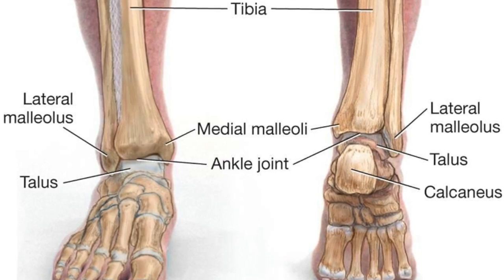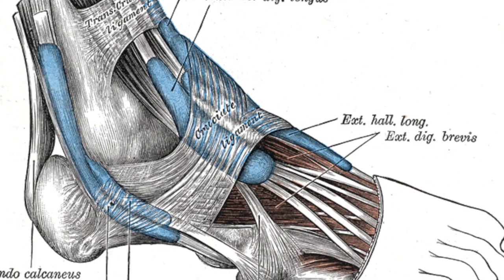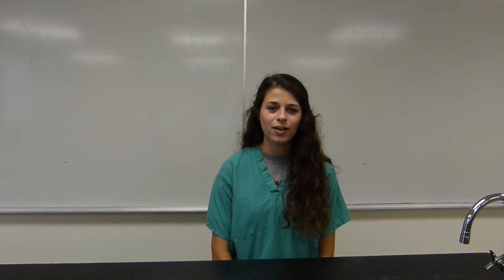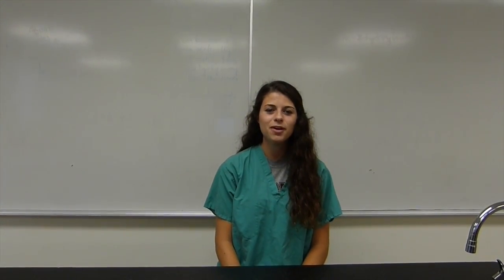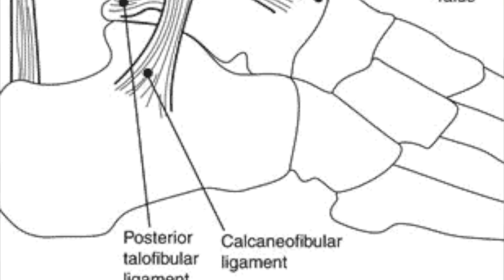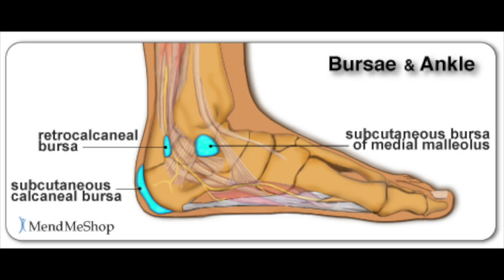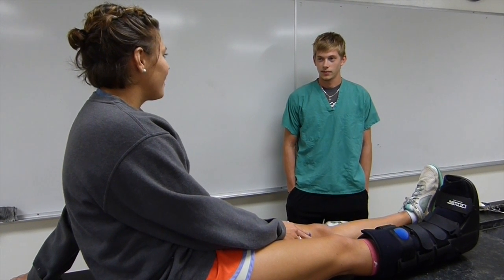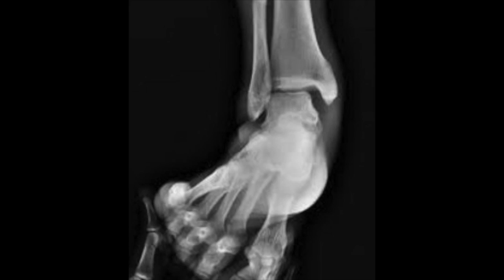NGU Joint Project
Joint presentation on the tibiofibular talus joint in my anatomy and physiology class. All pictures found on Google Images.